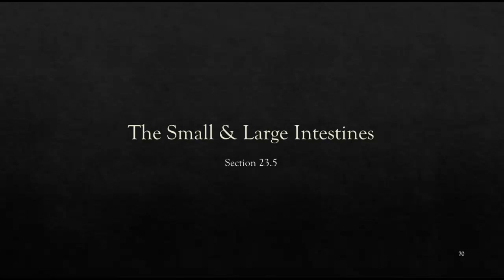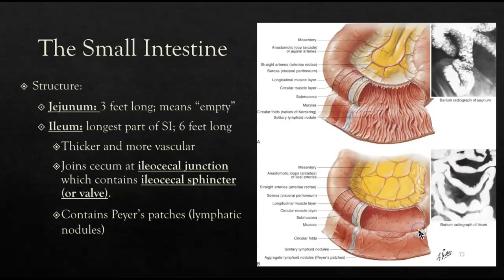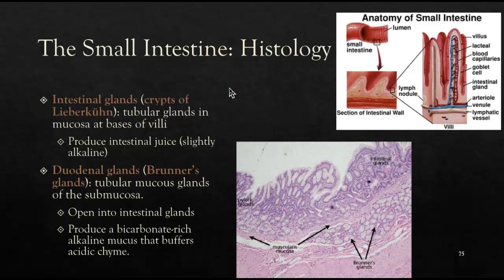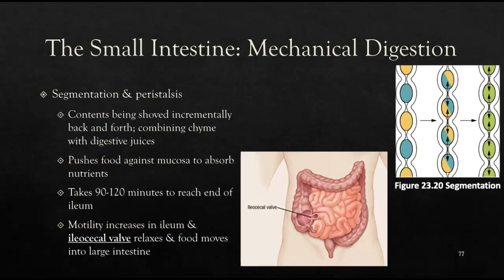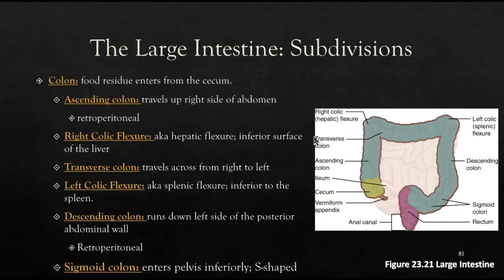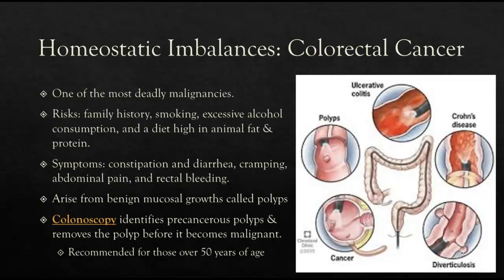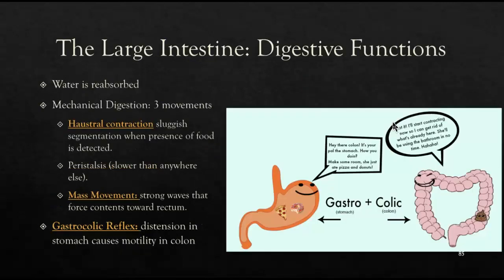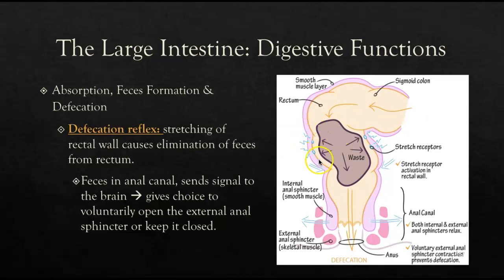AHS 230 - Ch 23.5: The Small & Large Intestines